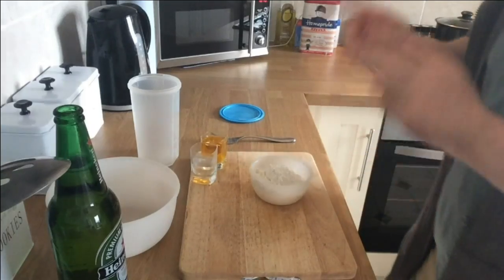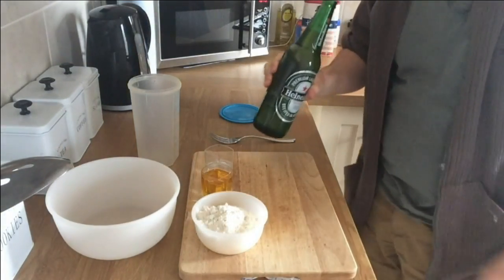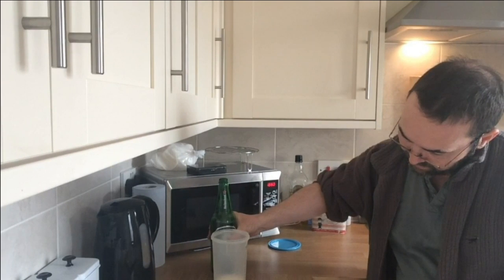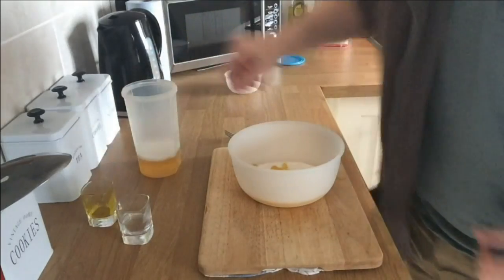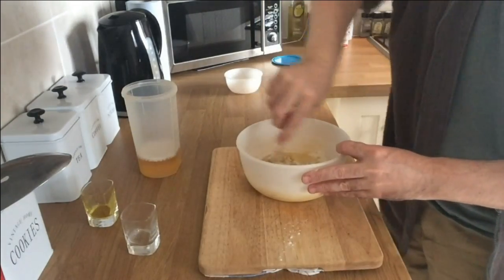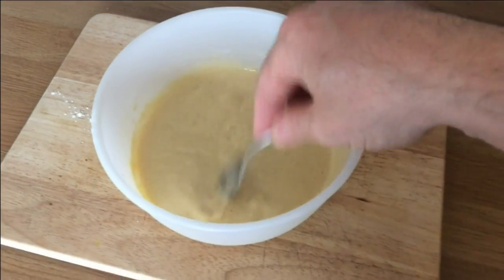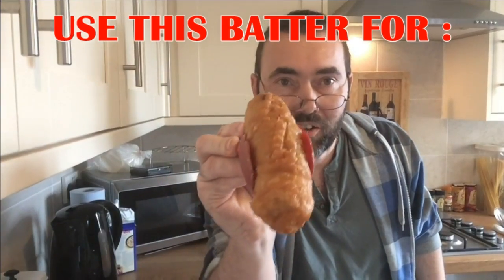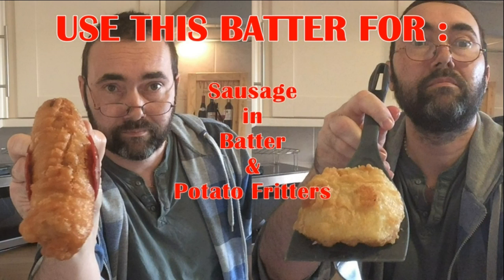Chip Shop Batter Mix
This Chip Shop batter is quick and easy to make. Batter is essential in the Great British Chip Shop for making Fish in batter, Sausage in batter and many more battered foods.

The secret to a great batter is the liquid, we are making a Beer Batter so rather obviously we are using Beer (Lager). You could substitute this for some other fizzy liquid such as Soda water, but this will change the taste of the batter.